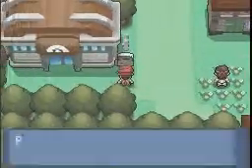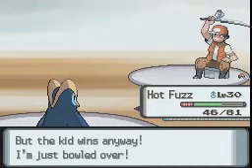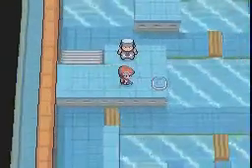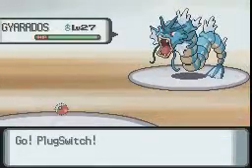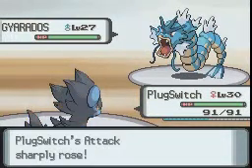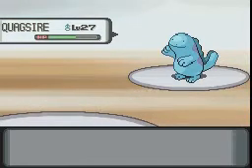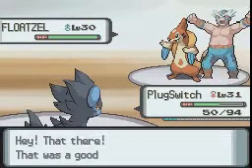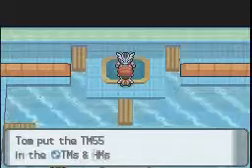Let's Play Pokemon Pearl Part 19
Your gay mask can't save you now Wake. I'm sorry that the mic quality is weird but I had to re-record this part a few times cos of some problems.